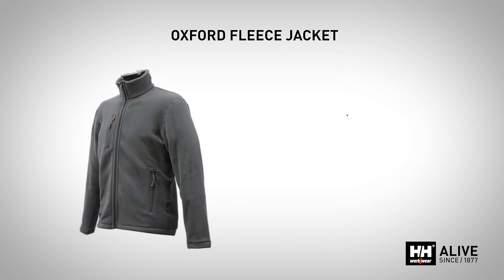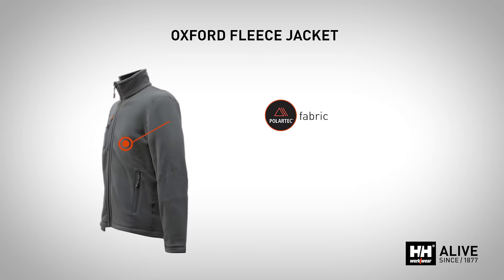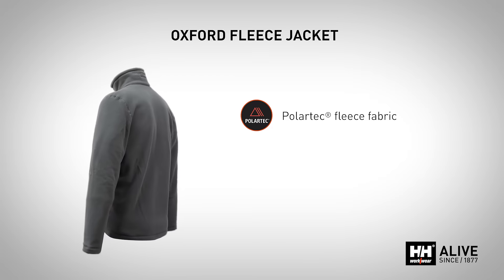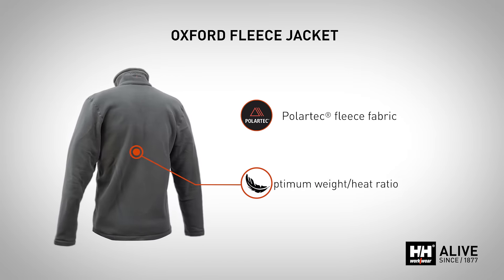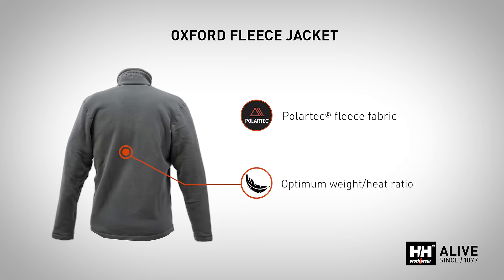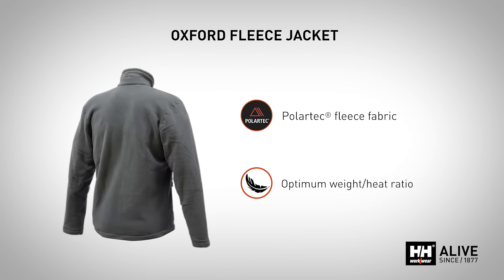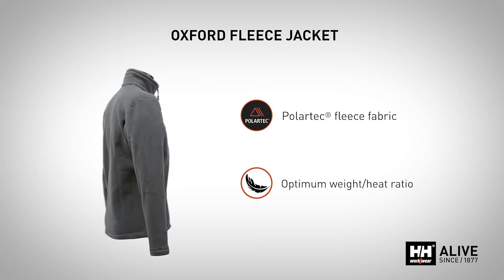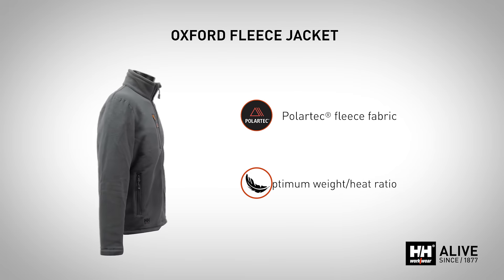OXFORD Fleece Jacket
Presenting the OXFORD Fleece Jacket